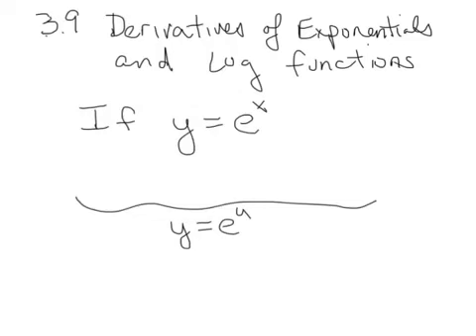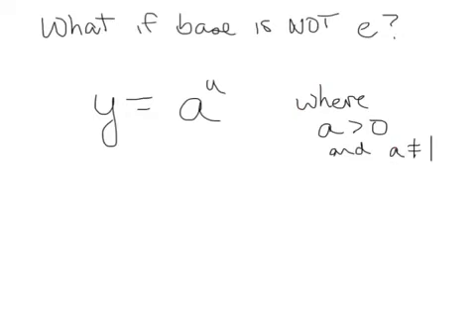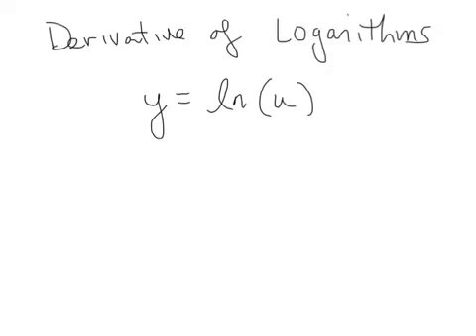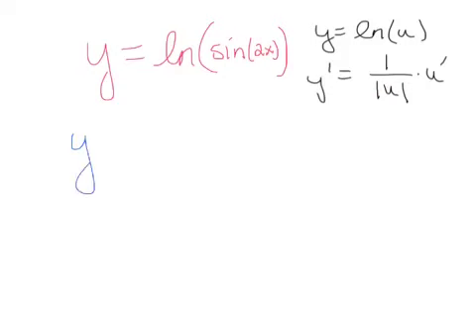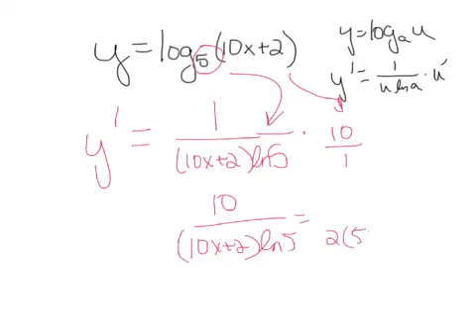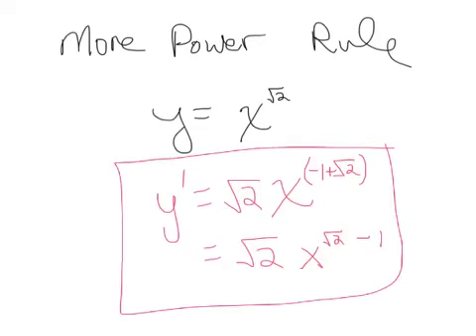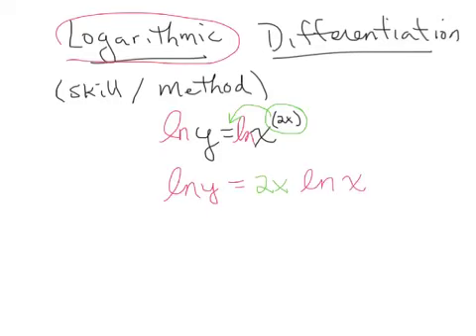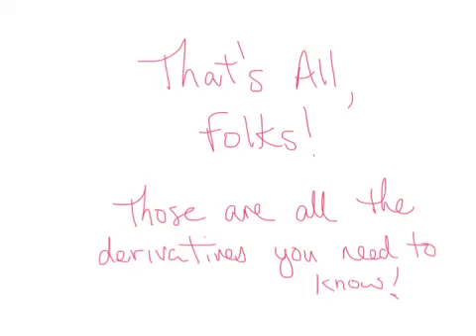Derivatives of Exponentials and Logarithmic Functions (Calculus)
These notes go through the derivatives of exponentials (e^x and a^x) as well as how to take the derivative of logarithmic functions.